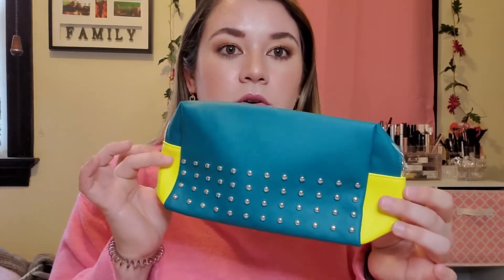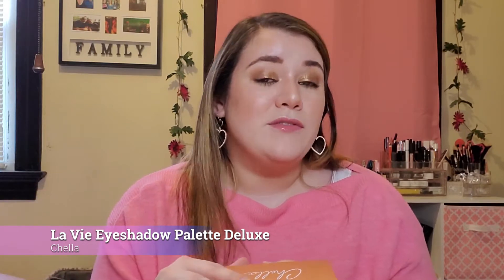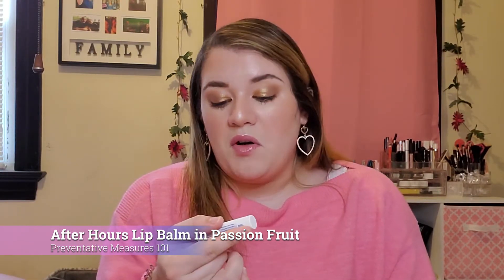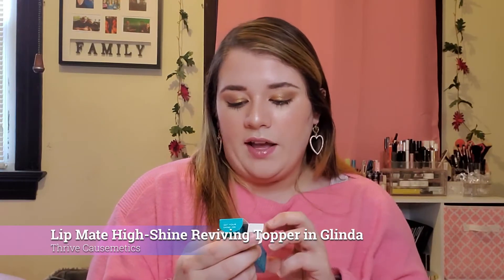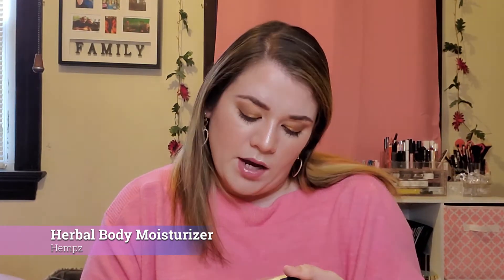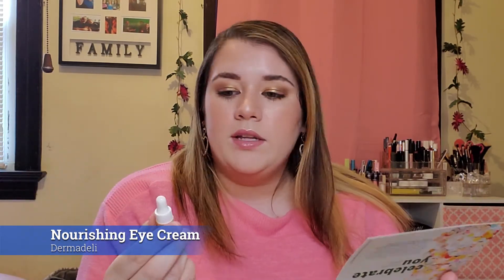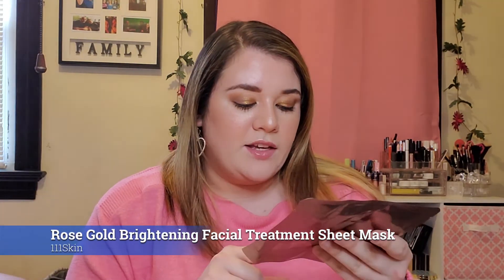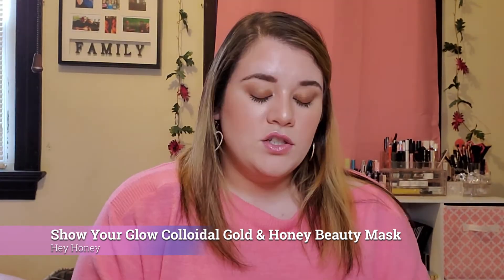March 2020 Ipsy Ultimate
This month's Ipsy Ultimate included:
Preventative Measures 101 - After Hours Lip Balm
Hempz - Herbal Body Moisturizer (Deluxe Sample)
Manna Kadar Cosmetics - Blush
Illamasqua - Hydra Veil Primer
Dermadeli - Nourishing Eye Serum (Deluxe Sample)
Hey Honey - Show Your Glow Colloidal Gold & Honey Beauty Mask (Deluxe Sample)
Chella - La Vie Eyeshadow Palette Deluxe
Library of Flowers - Honeycomb Handcreme
Complex Culture - Angled Foundation Brush
Moon Oral Care - Kendall Jenner Teeth Whitening Pen
Go -To - Face Hero (Deluxe Sample)
Thrive Causemetics - Lip Mate High-Shine Reviving Topper
111Skin - Rose Gold Brightening Facial Treatment Sheet Mask
111Skin - Celestial Black Diamond Eye Mask